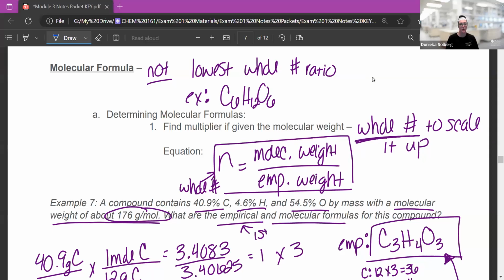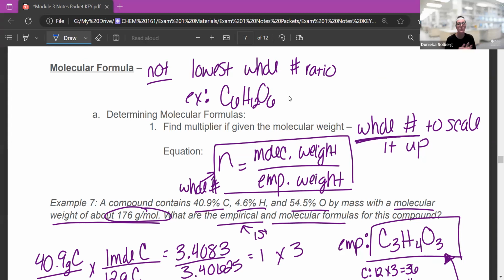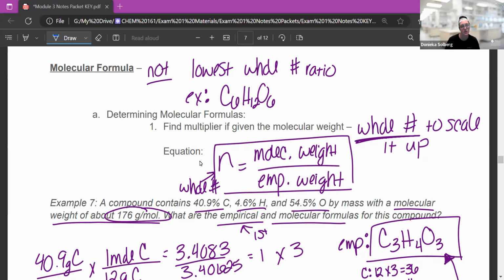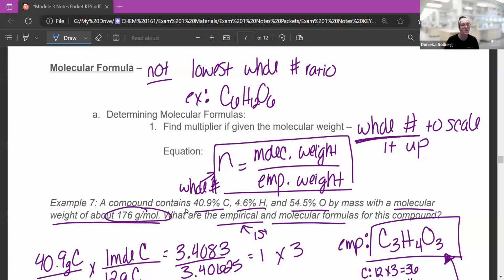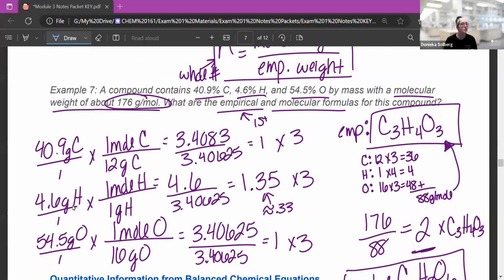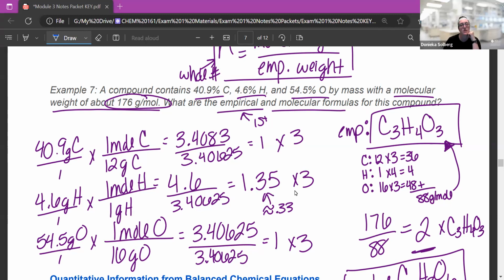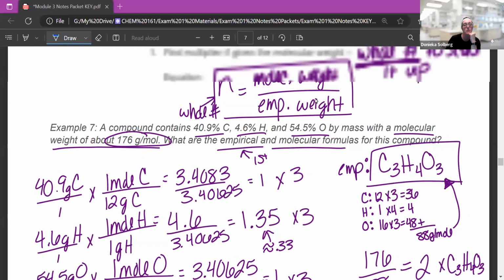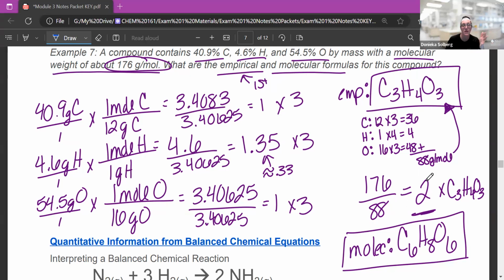3.7 Determining Molecular Formulas